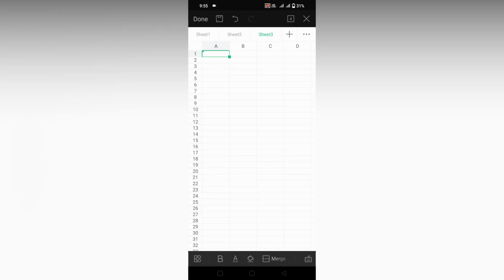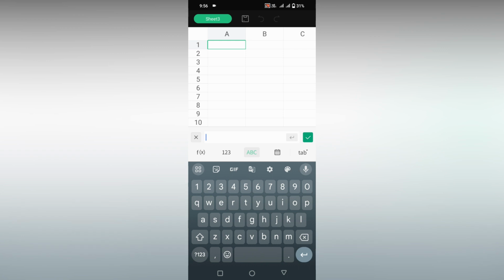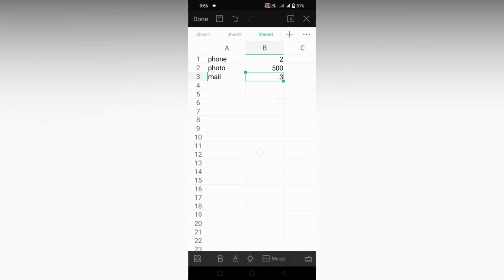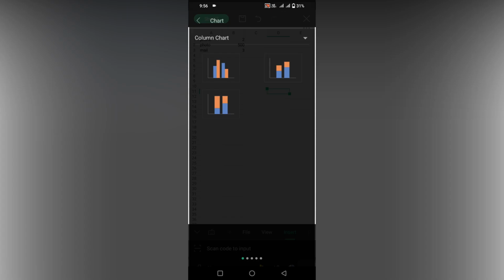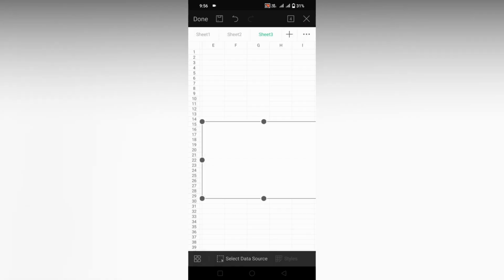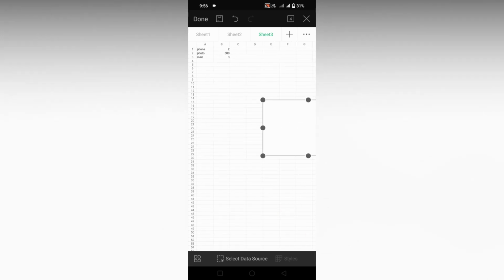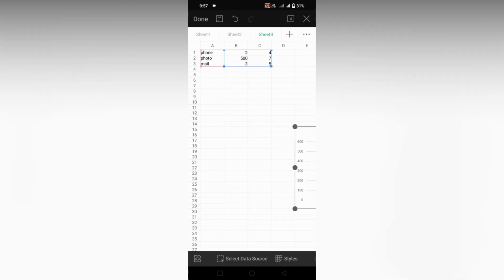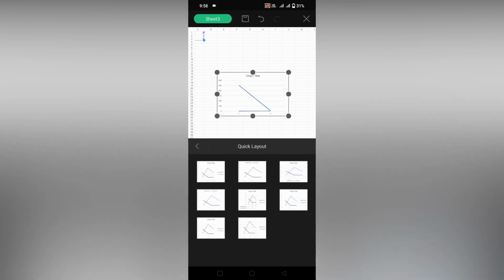How to insert line chart in wps spreadsheets mobile